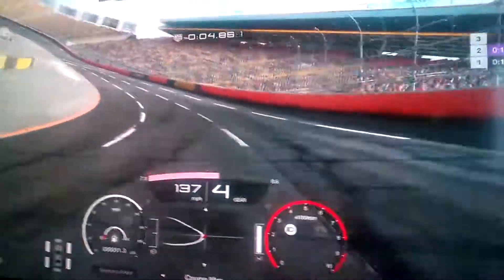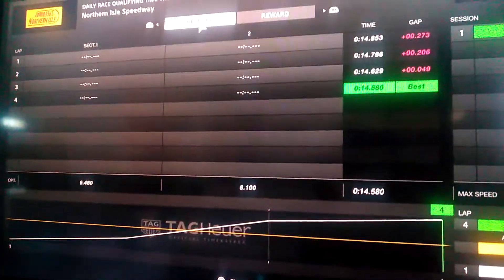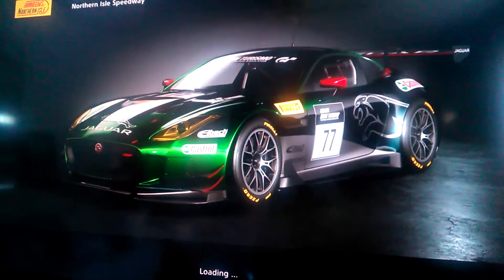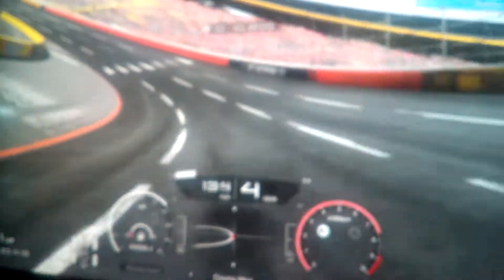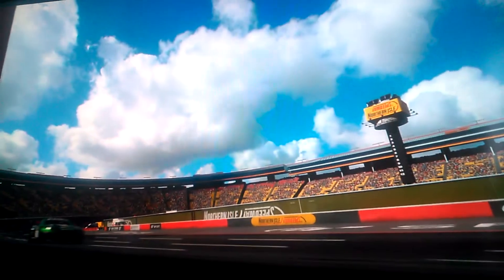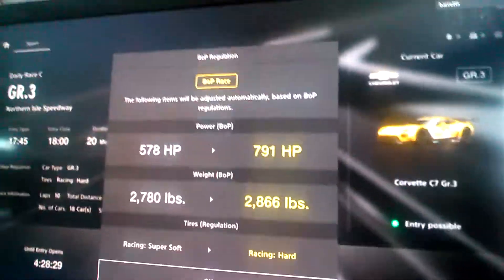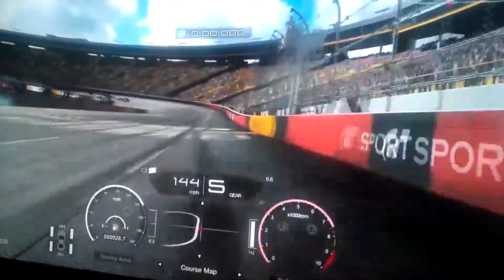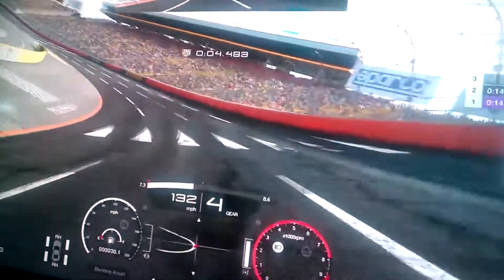My First Impressions of GT Sport Closed Beta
The next generation of the real driving simulation is finally here!